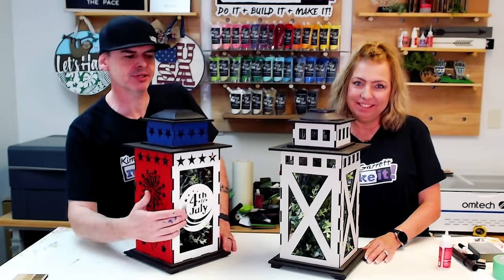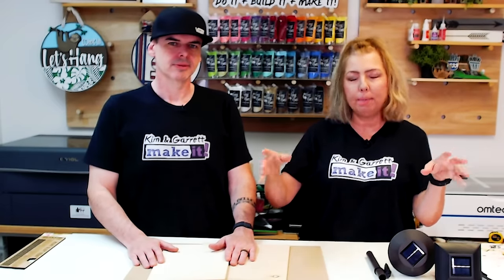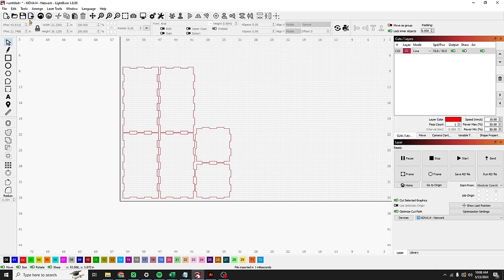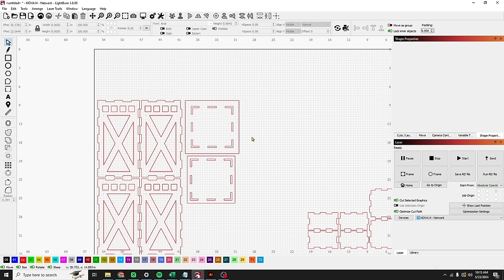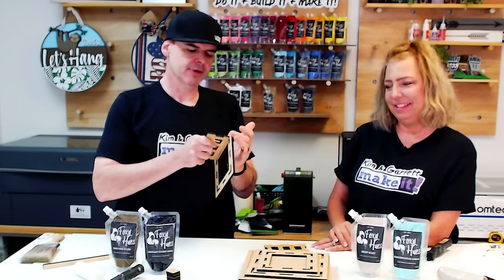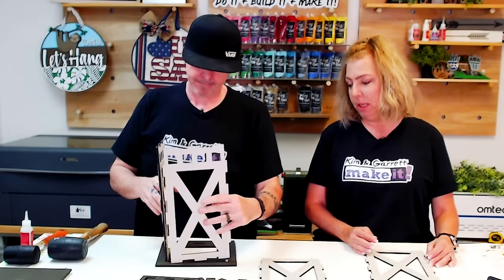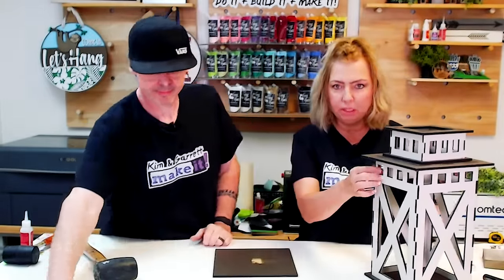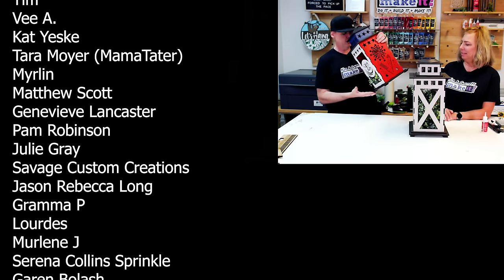BIG PROFIT with Laser Cutting Solar Lanterns! Fast & Easy Design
🎥🔥 Exciting News! Learn How to Make Big Profits with Laser-Cut Solar Lanterns!
Hey DIY enthusiasts! 🔧🌟 Are you ready to turn your crafting skills into big profits? 🏮✨

In this step-by-step tutorial, we guide you through the process of creating stunning solar lanterns using our AEON NOVA 14 laser cutter and Lightburn software. 🖥️💡 Discover how to design, cut, paint, and assemble these beautiful lanterns with ease.

🔍 Don't miss out on this golden opportunity to boost your income! Whether you're a seasoned crafter or just starting out, our tutorial is packed with valuable insights and tips to help you succeed. 💼💰